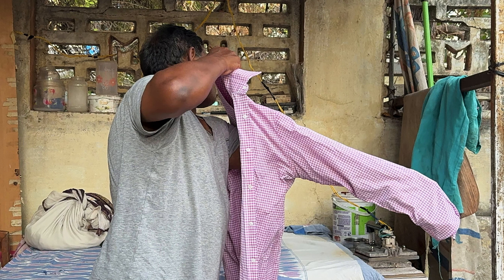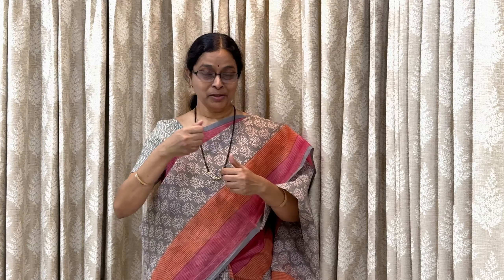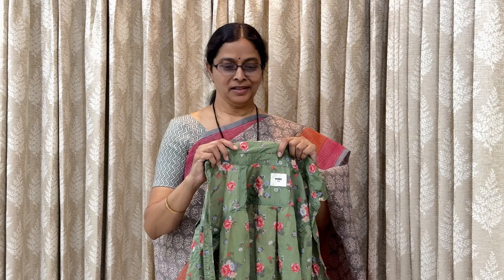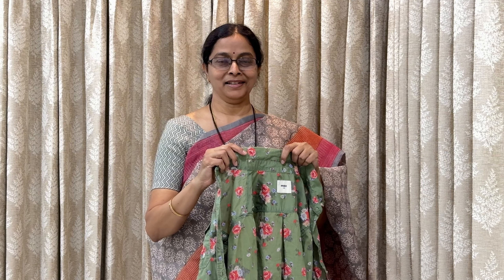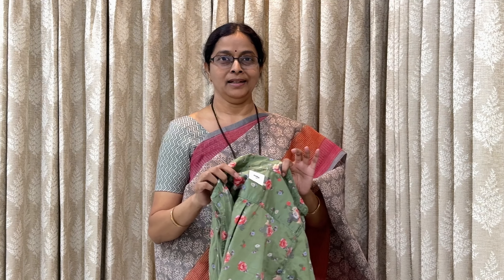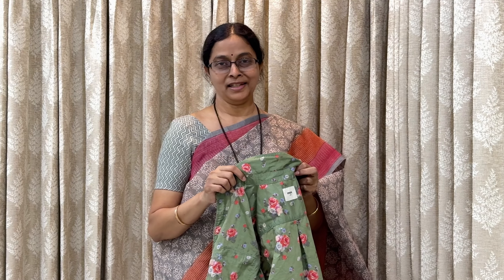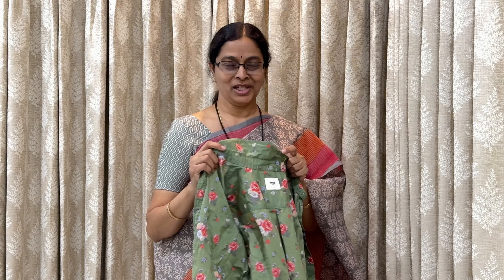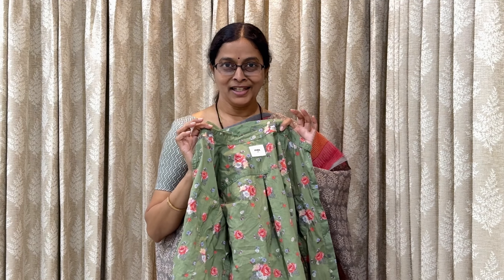బట్టలు ఇస్త్రీ కి ఇచ్చేటపుడు ఎలా ఇవ్వాలి? | How to Iron your Clothes | Tips | Home Rhythms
Learn the Dos and Don'ts of Handing Over Your Clothes to the Dhobiwala!👔 In this video, we share essential tips to ensure your freshly washed clothes are handled with care and come back looking their best. Say goodbye to laundry 🧺 mishaps and hello to hassle-free Dhobiwala visits!